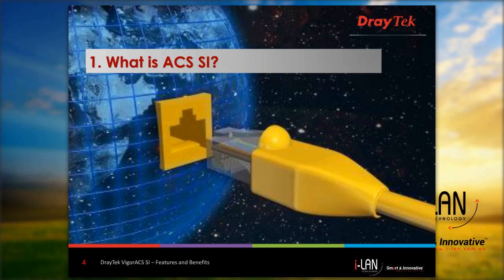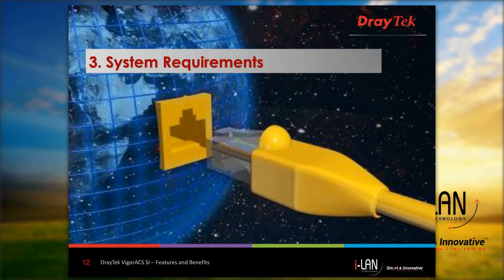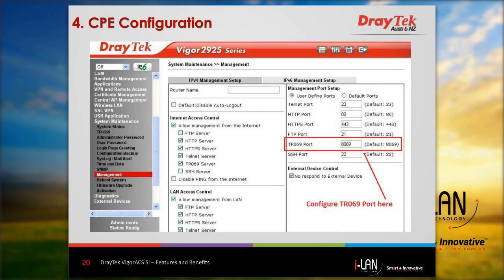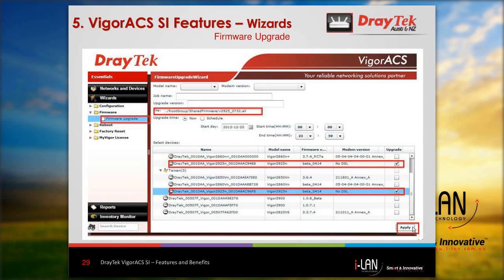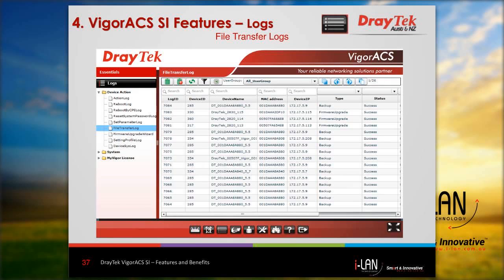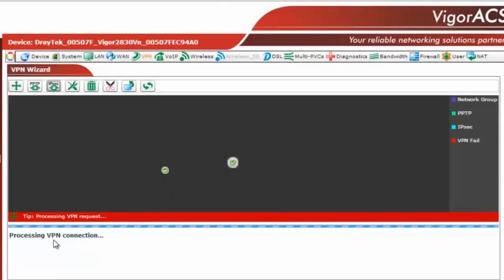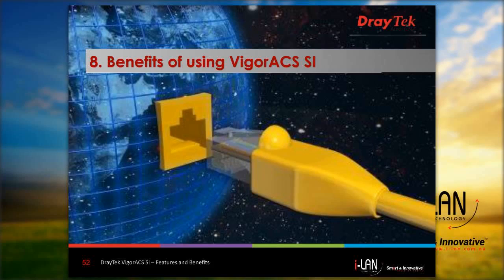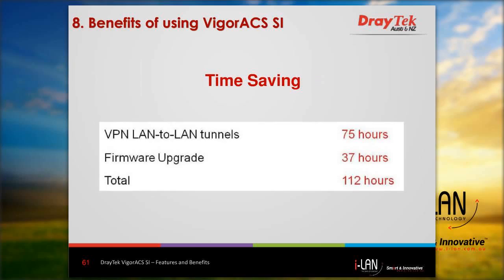Draytek Vigor ACS SI - Tính Năng và Lợi Ích | draytekvietnam.com